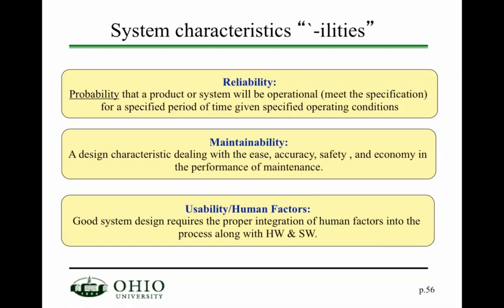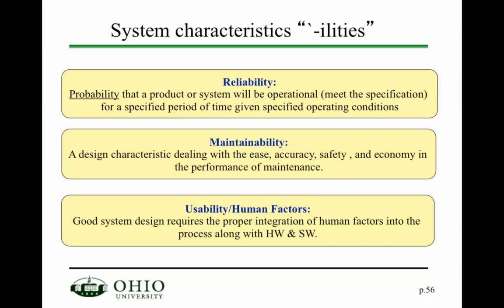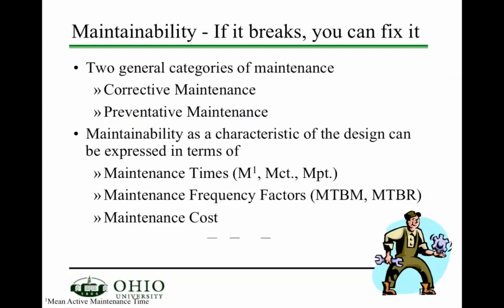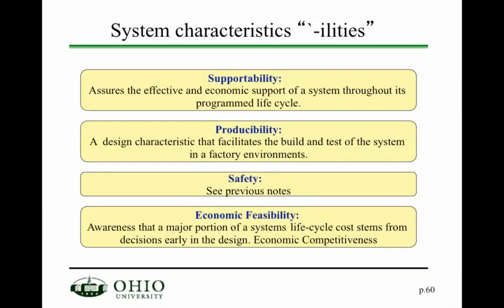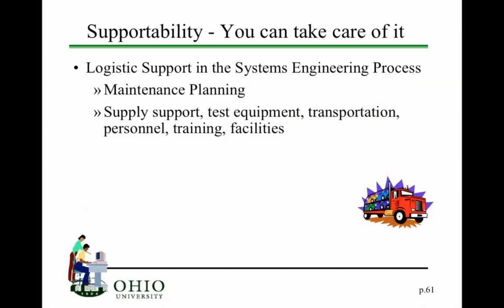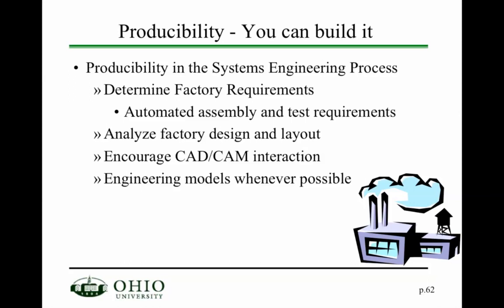ee6083 module03 part4 720p1